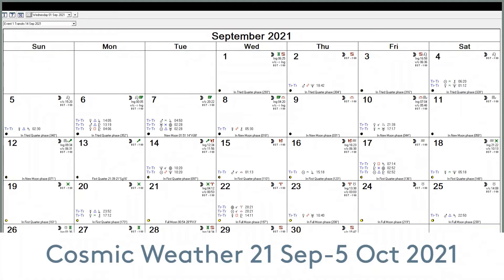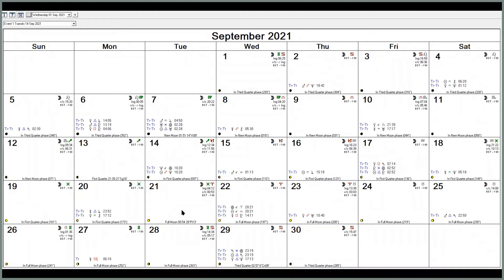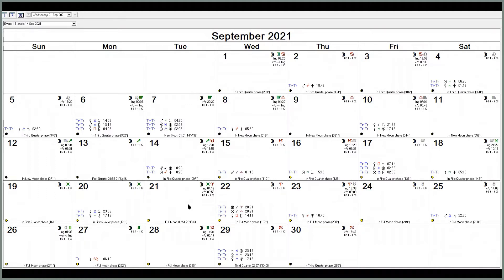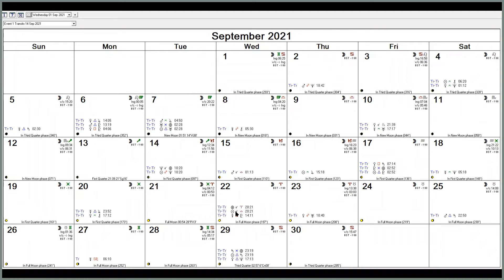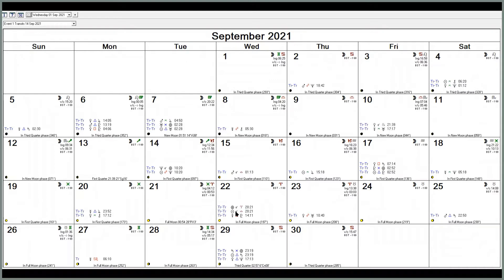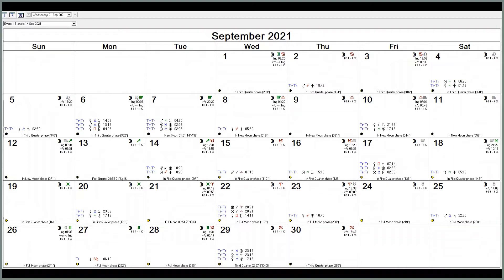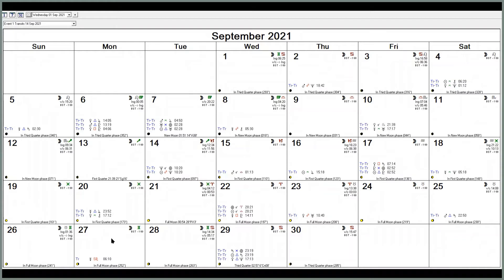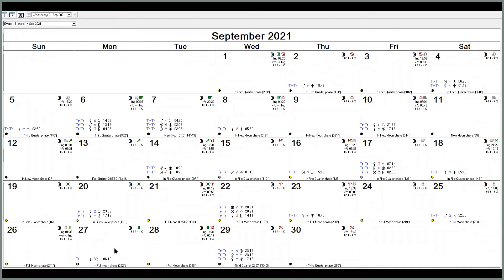ASTROLOGY CALENDAR | YOUR GUIDE TO THE COSMIC WEATHER 21 Sept - 5 Oct 2021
A day by day breakdown of the cosmic weather between the full moon on 21 Sept and th new moon on Oct 6.